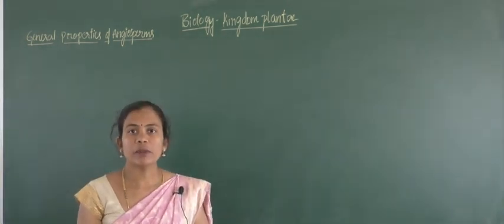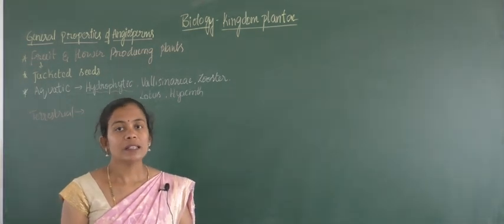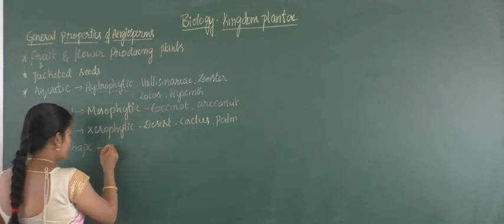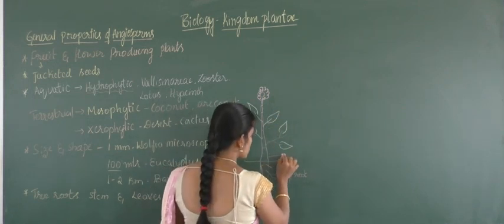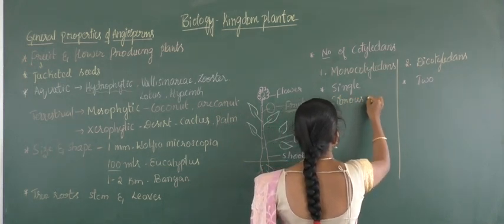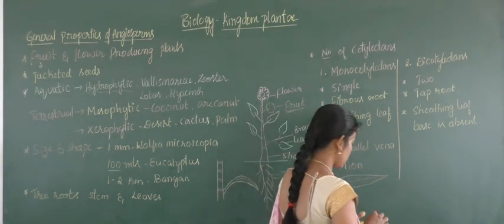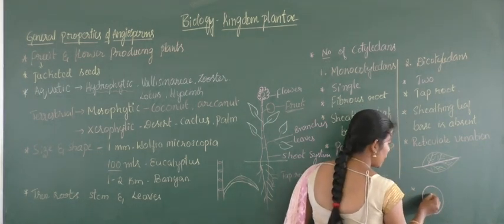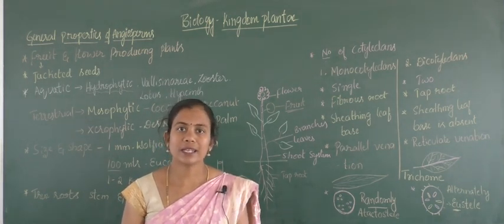Biology part 48